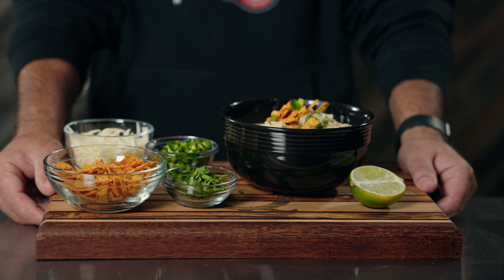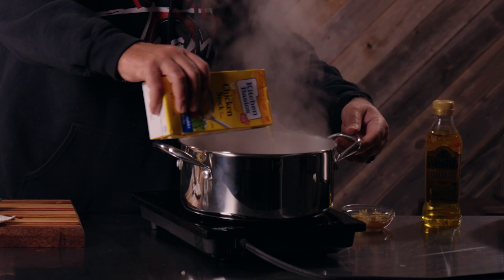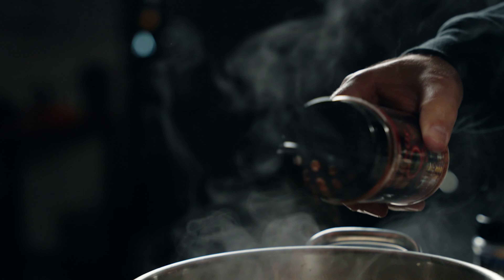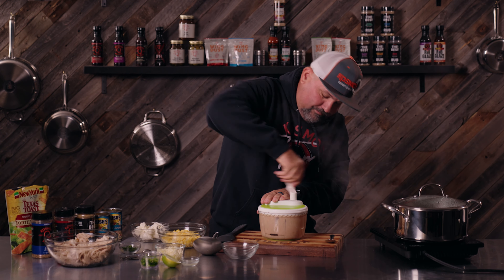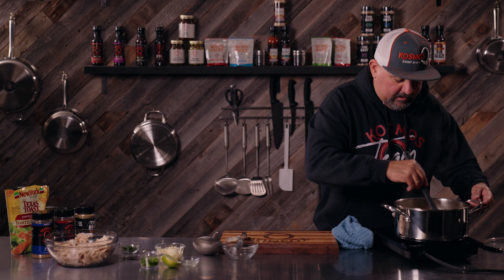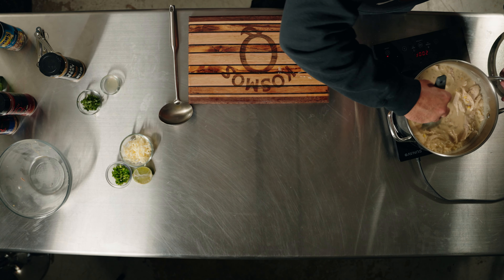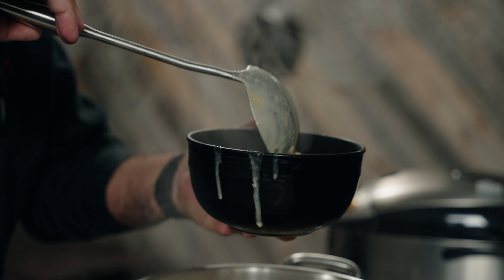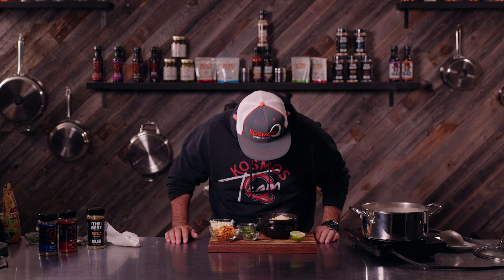White Chicken Chili | EASY Recipe | Ft. Kosmos Q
Get ready, we're cooking up some INSANE white chicken chili! And before you even start, yes, there are beans in this recipe. You can use whatever your favorite type of bean is and add more chilies if you like really spicy food. This recipe is so easy and makes the best, weeknight dinner.

Let us know how it goes when you make this white chicken chili!

                                  400 S Vermont Ave
                                  STE 128